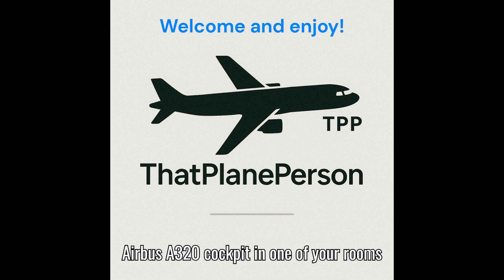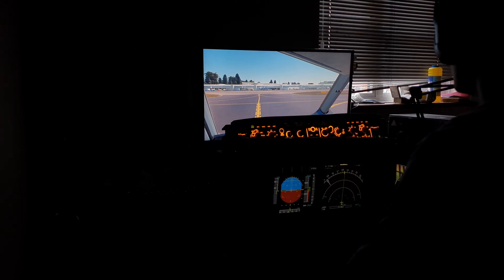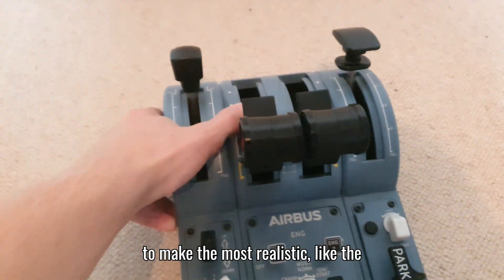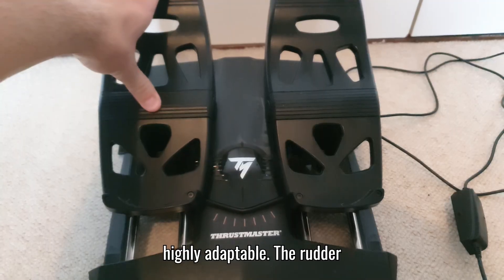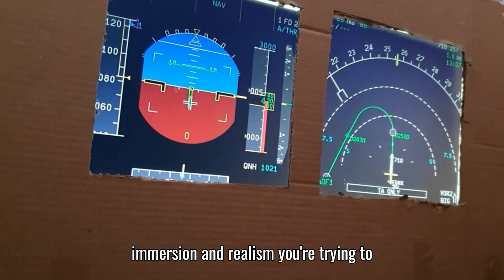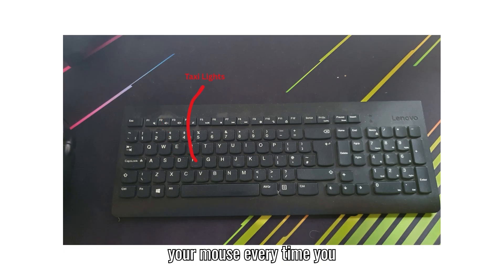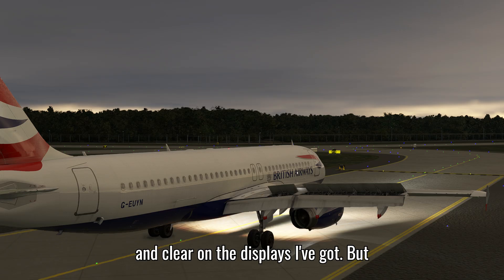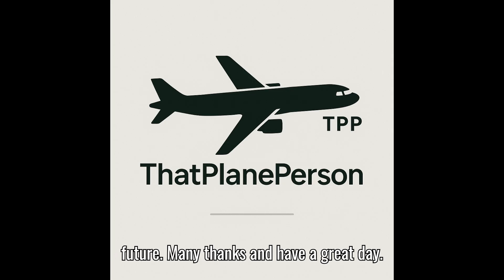How I Built an Airbus A320 Cockpit at Home for Very Little Money!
See how you can make your own immersive Airbus A320 experience at home without breaking the bank. This video offers a great look at my budget-friendly cockpit build, showing you how to save money with a diy approach. Get ready for a flight simulator experience like no other!

Intro- 00:00
1st look at the cockpit - 00:30
Structure of the cockpit - 00:55
Sidestick - 02:04
Throttle - 02:58
Rudder pedals - 04:53
Displays - 05:40
Autopilot panel - 07:15
Keyboard tips - 08:27
Software - 09:43
Outro - 12:20